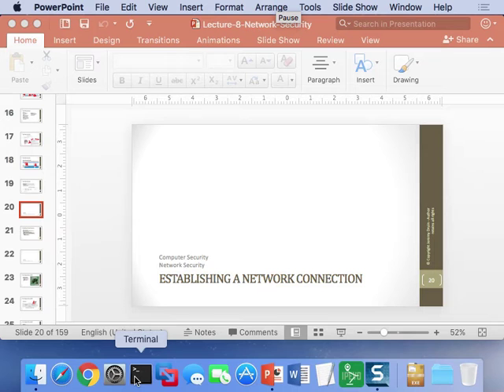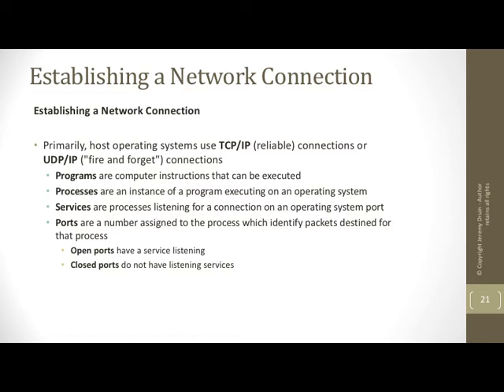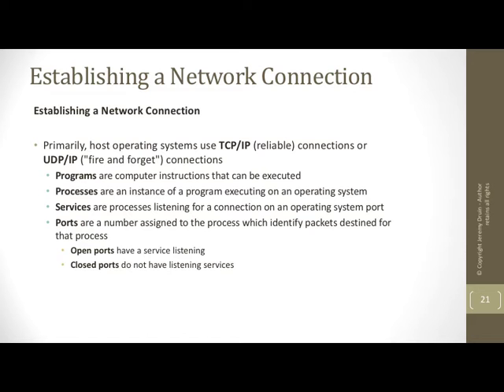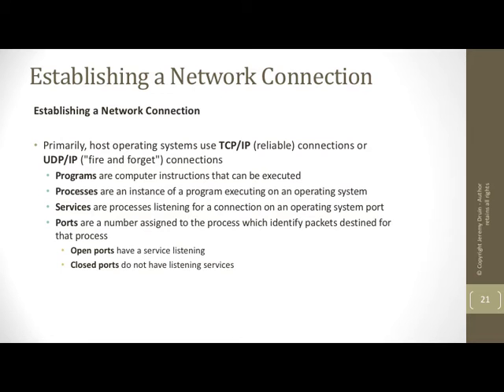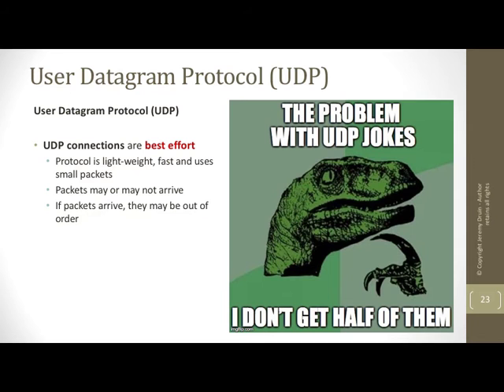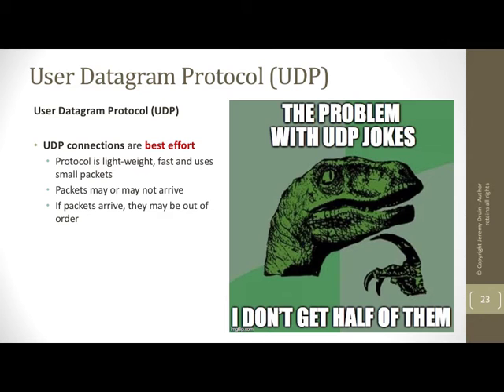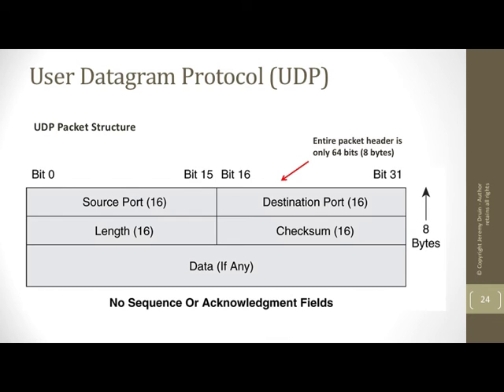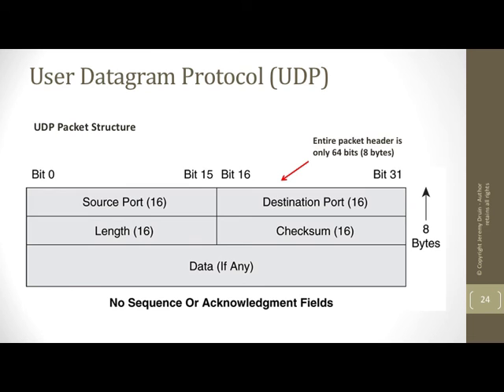Introduction to Packet Analysis - Part 3: UDP Packets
Description: From the ISSA-KY Network Packet Analysis Workshop, this video introduces the basics of the OSI packet model, application packet model and common network protocols. Later videos will discuss specific protocols such as TCP, IP, UDP and HTTP. Later, packets will be captured into PCAPs which are analyzed with Wireshark and Network Miner.

We continue the series on network packet analysis by observing User Datagram Protocol (UDP) packets as they appear in Wireshark. The structure of the packet is described using the UDP packet structure diagram and some examples of real packets. UDP is a common network protocol used to transmit data for applications that are not sensitive to some packet loss.

If you would like access to the full course including the lab exercises and walk-through, please consider taking the course